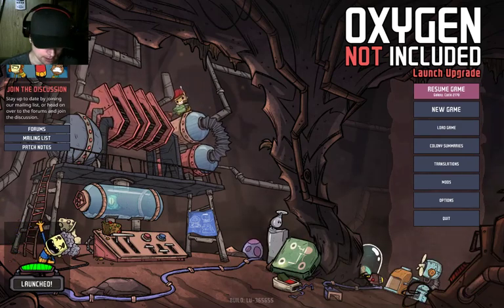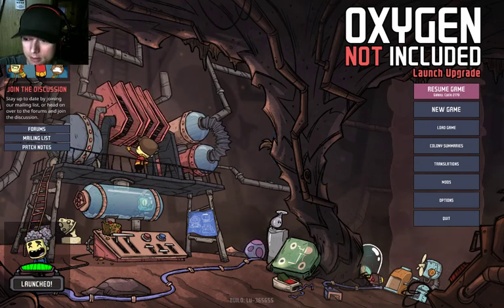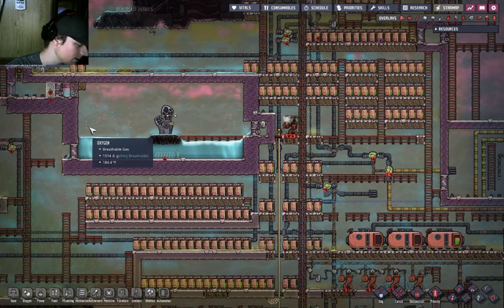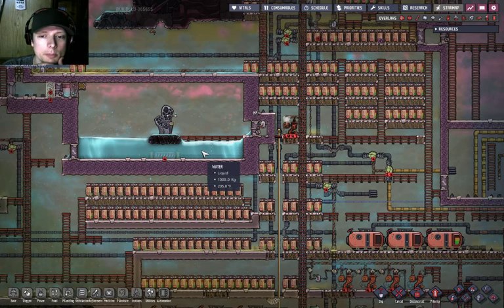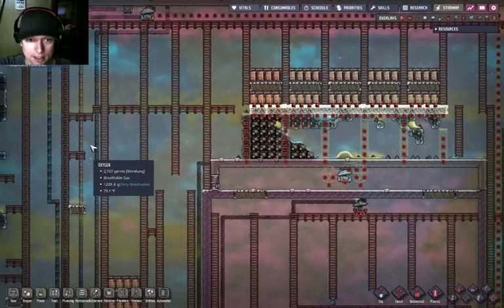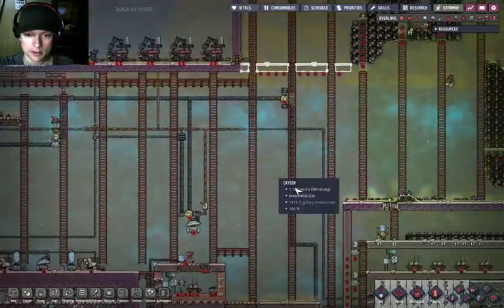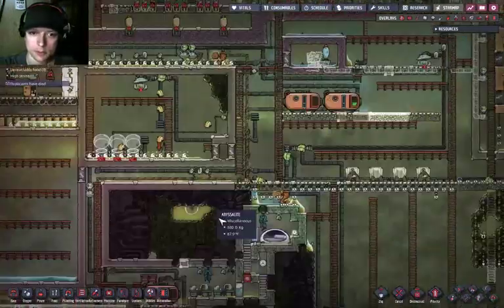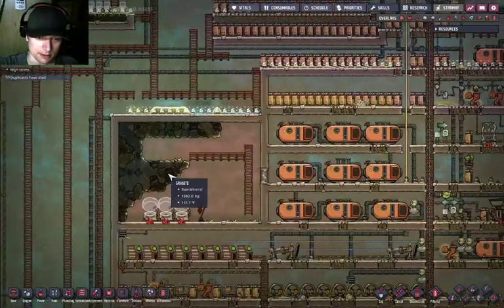GAMING IN MY RV (Live Stream)